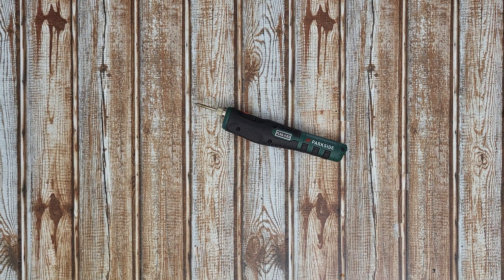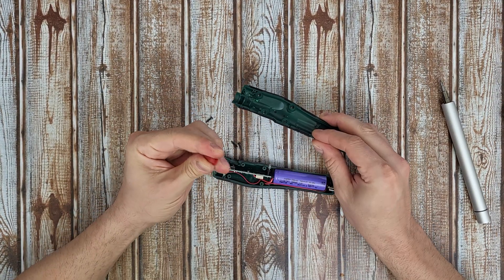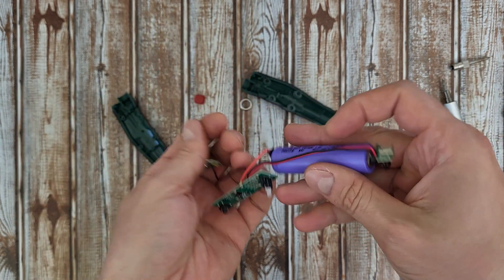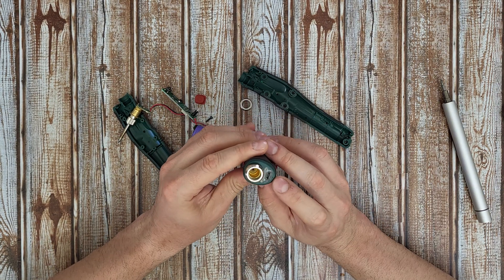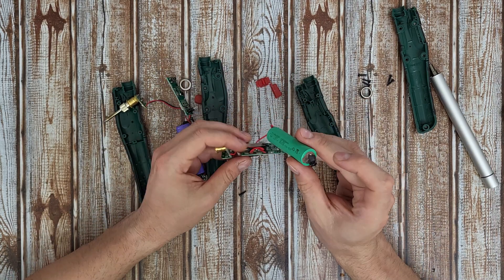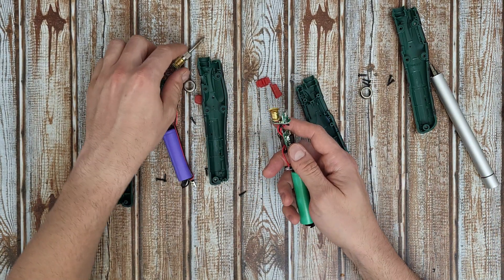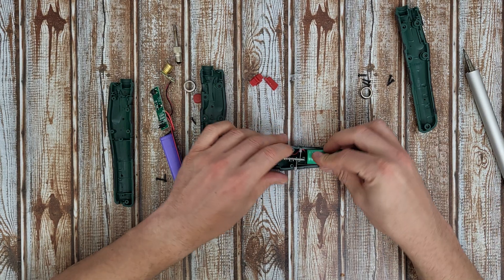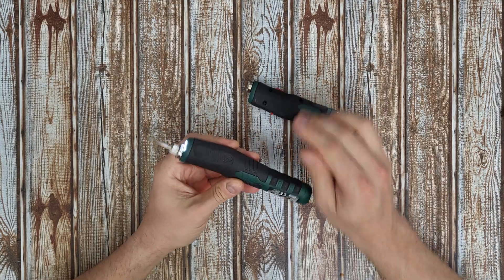Parkside Cordless Soldering Iron PLKA 4 B3 TEARDOWN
Parkside Cordless Soldering Iron PLKA 4 B3 REVIEW